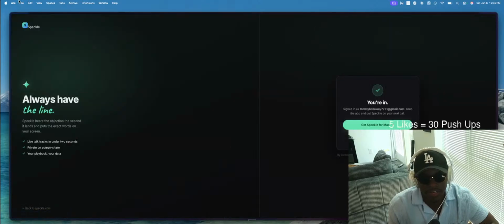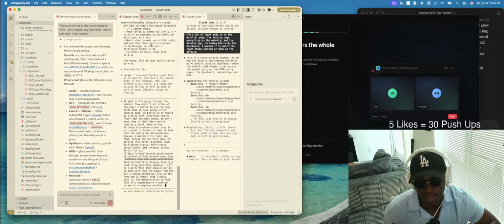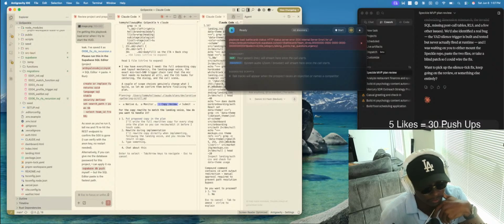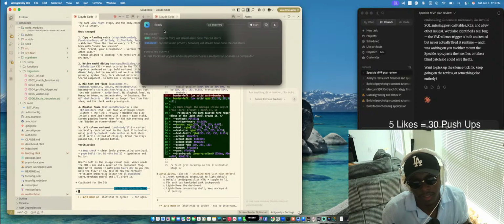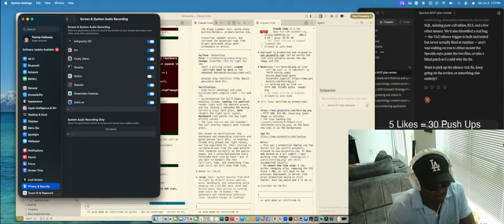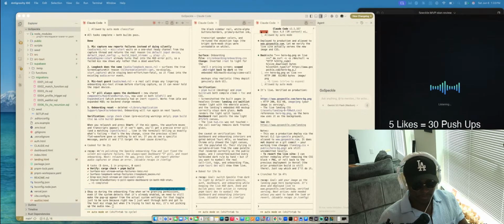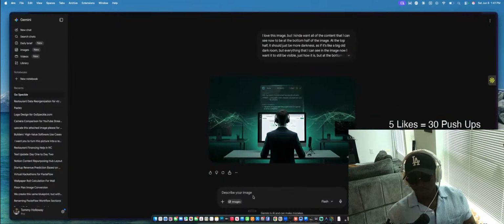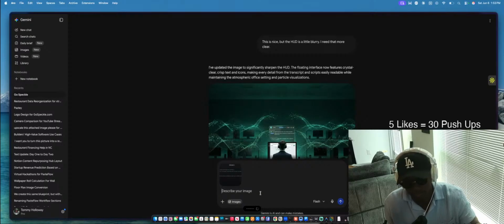Day 10 - Vibe Coding An App Until I Make $1,000,000 | Revenue: $0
Non technical guy just having fun building.

What we're doing:
PasteFlow is a context-aware clipboard agent that completely redefines the traditional copy-and-paste function we've used our entire lives. Instead of just moving raw text, you can now transform your clipboard data into whatever you want it to be—instantly, and without ever switching between different apps or tabs.

We use Gemini 3.1, GPT-5 Codex, and Claude Code live to iterate quickly—pure vibe coding and build in public.